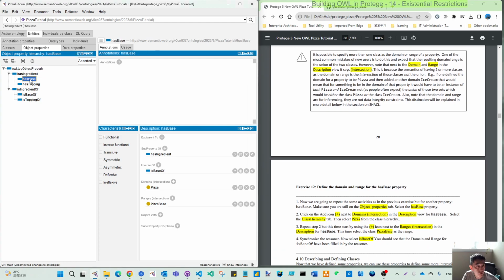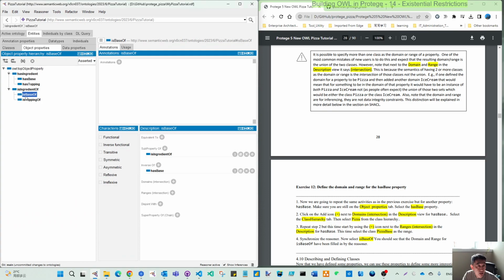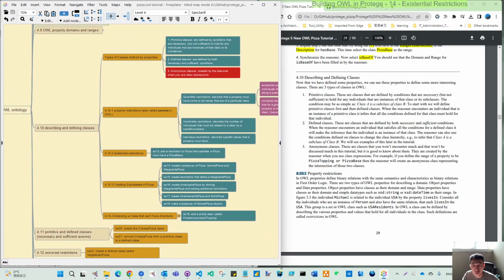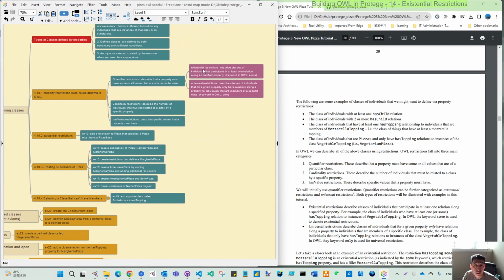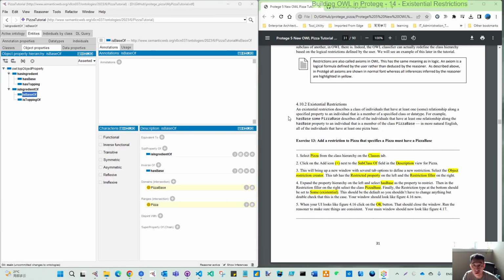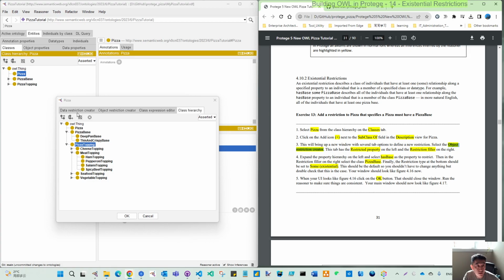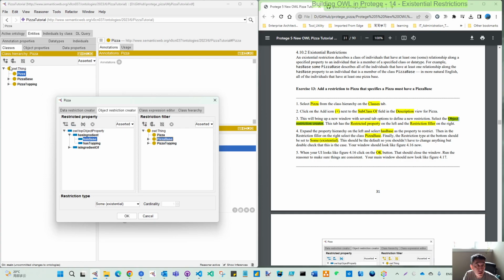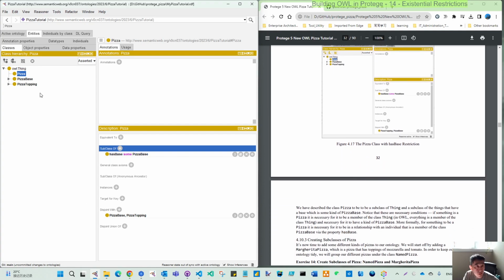Build Ontology in Protege (pizza.owl) - 14 Existential Restriction